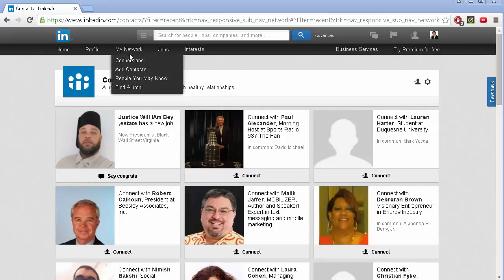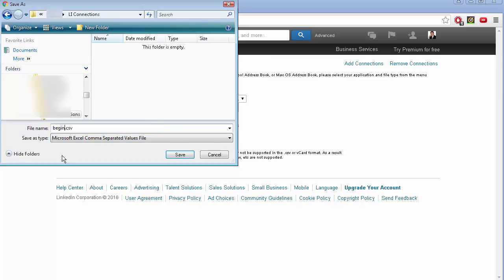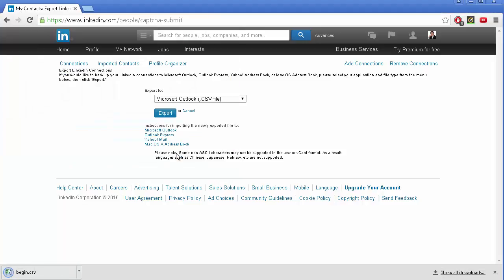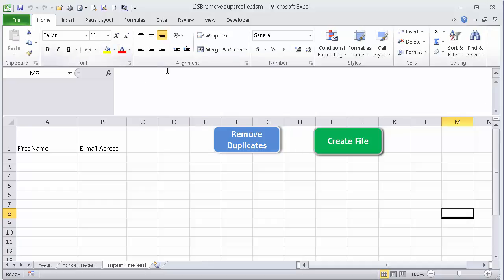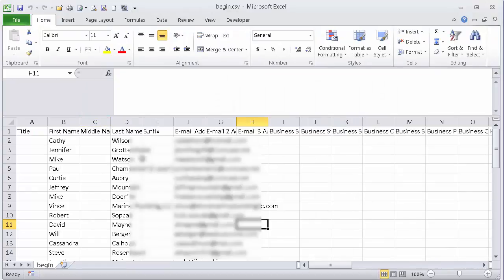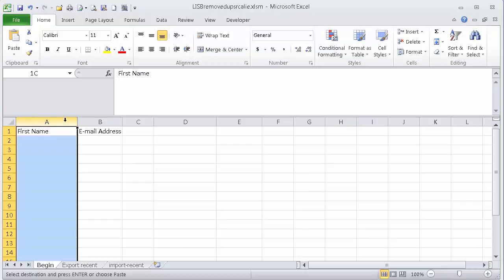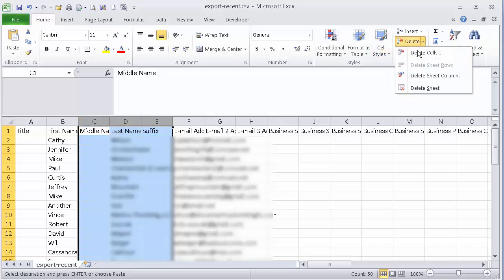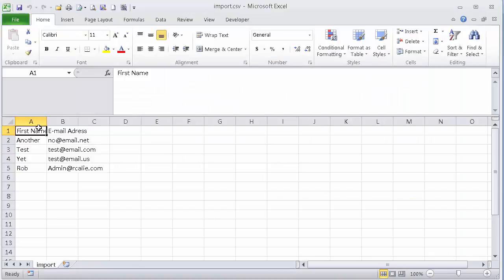Separate Your New LinkedIn Contacts From Existing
Do you want to market to your new LinkedIn Connections, but your offer doesn't make sense for your existing connections?

Here's how you can separate out your existing LinkedIn connections and have a clean list to import into your Email Marketing system.

Visit the link above to get the push button tool shown in the video.